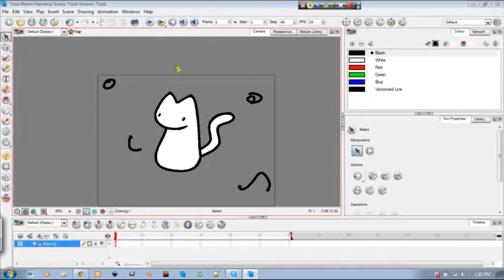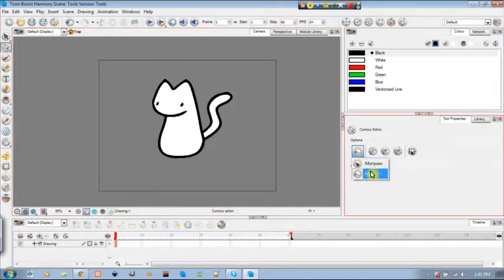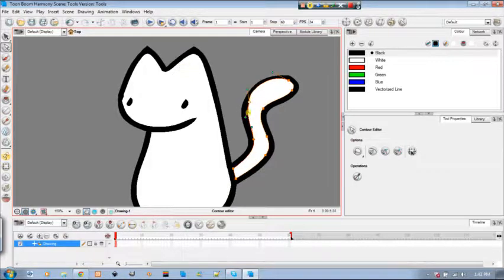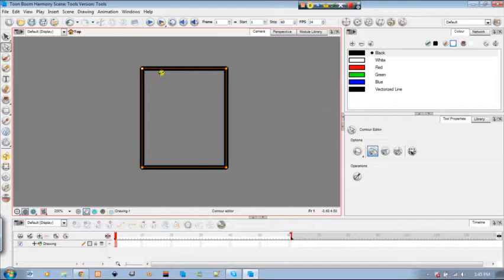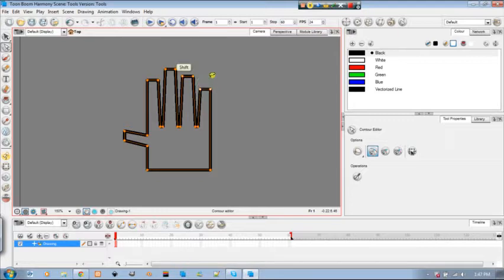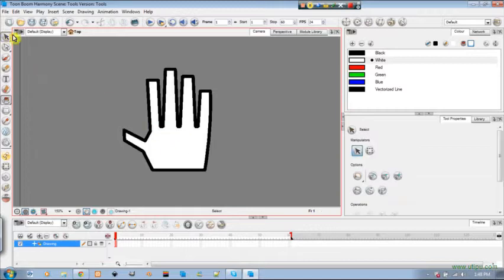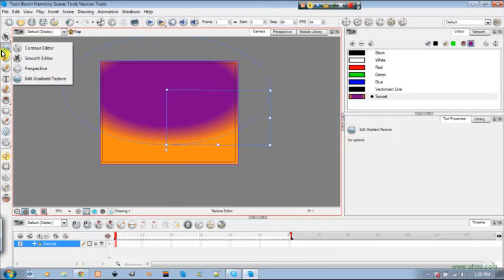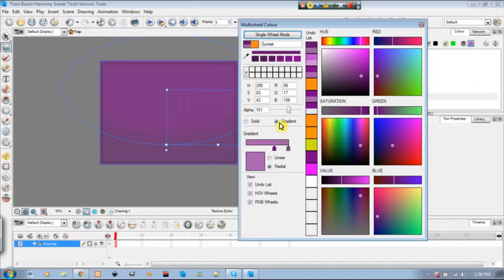ToonBoom Harmony 7.8: Tutorial 003: Tools - Contour Editor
Hey again. So this tutorial starts out with the contour editor.
It allows you to edit lines, paint strokes so you can adjust your drawings to exactly how you may want them.

Summary:

- Contour Editor
- Smooth Editor (may not be used much)
- Perspective Editor
- Gradient Editor